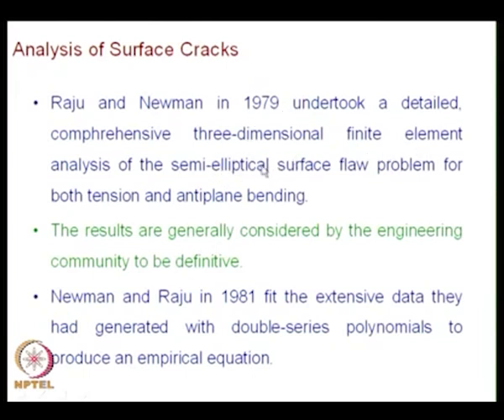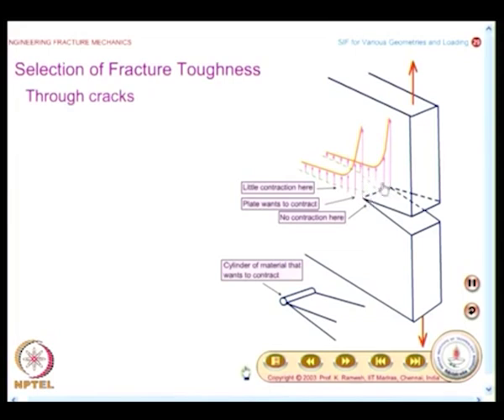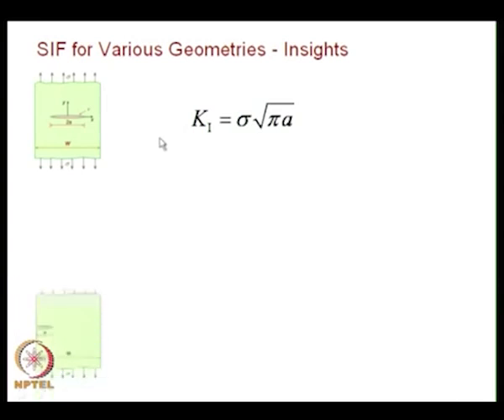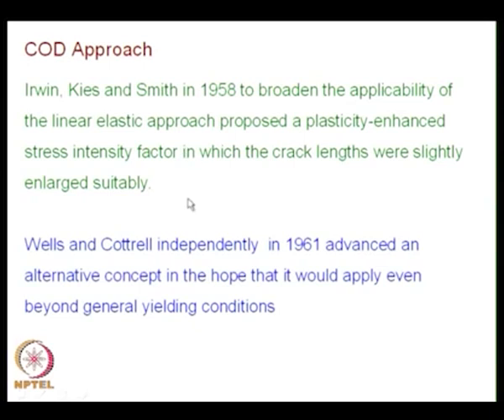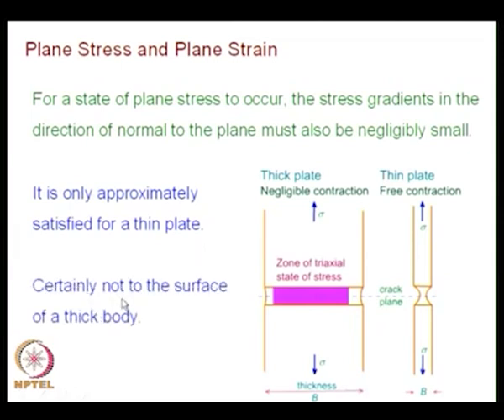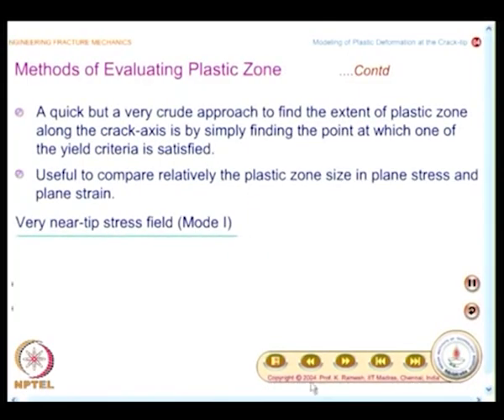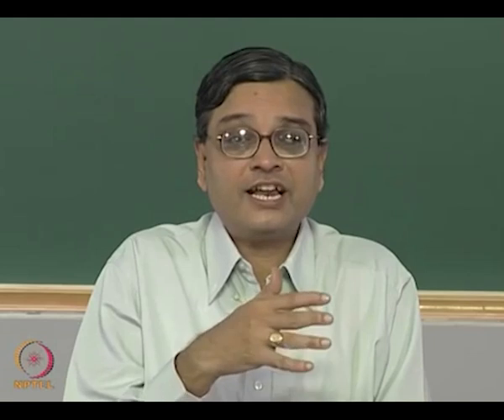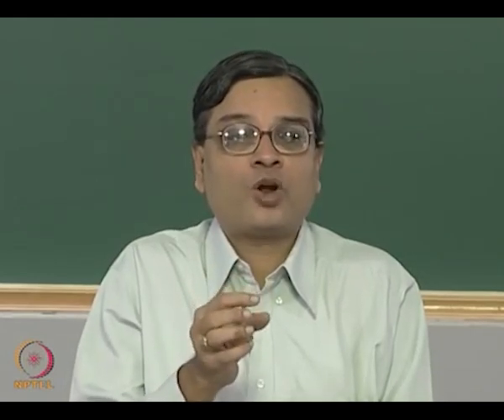Lec28: Modeling of Plastic Deformation